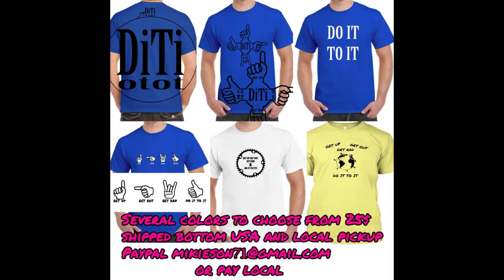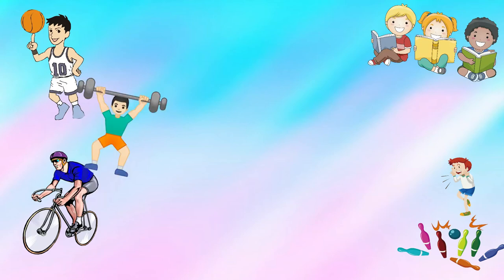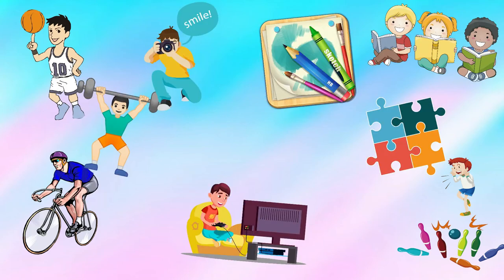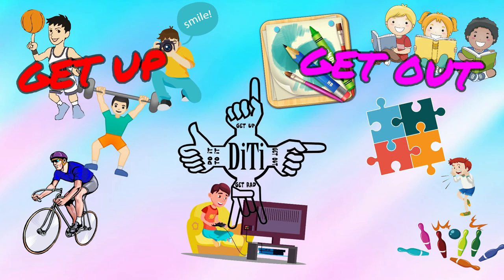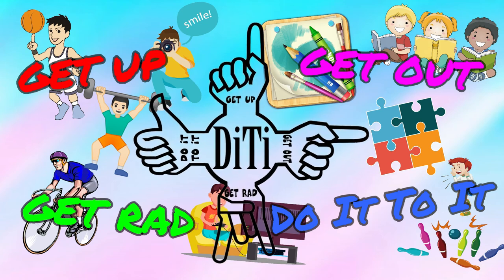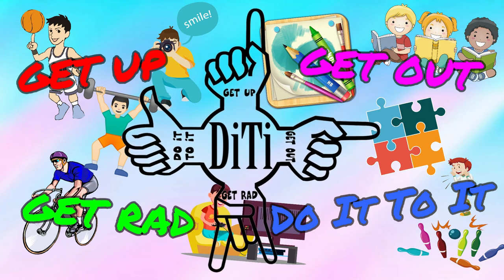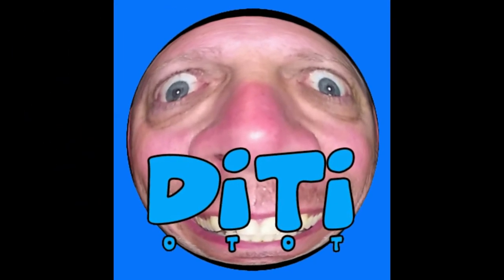FritoLay Munchies Flamin' Hot Peanuts Taste Test 6 12 20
Another fun taste test video.Today we try some flamin' hot peanuts.Watch to see if you might like them.OH..and GET UP,GET OUT,GET RAD and DO IT TO IT!!!